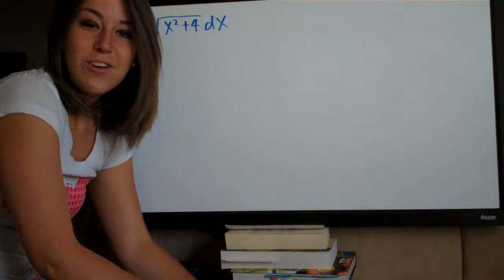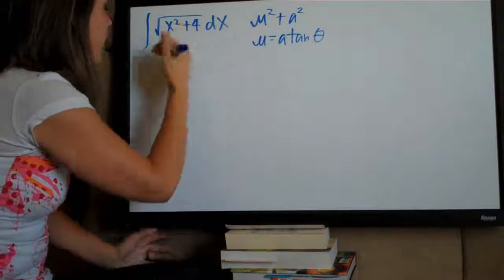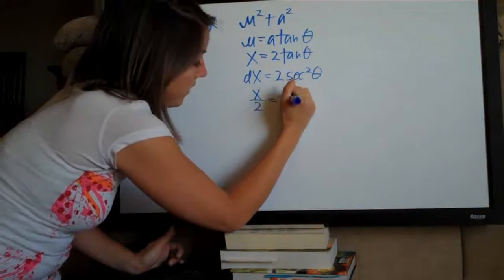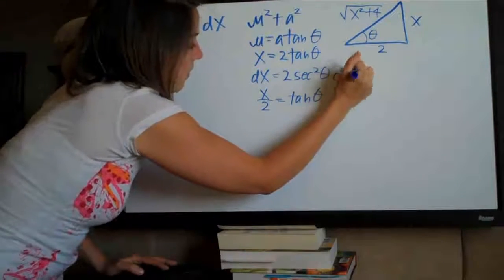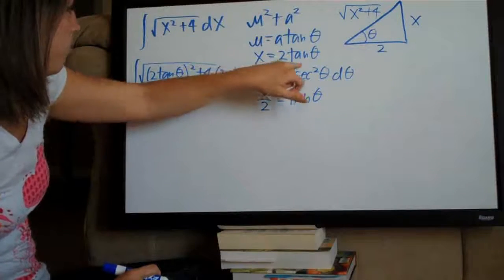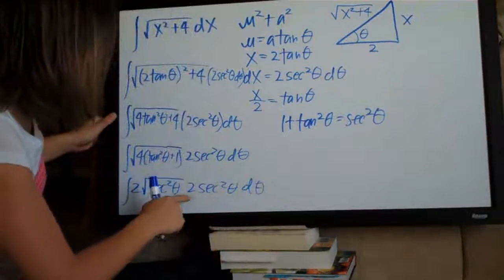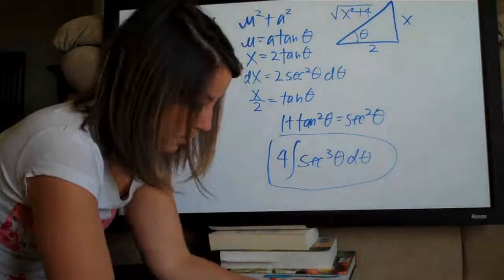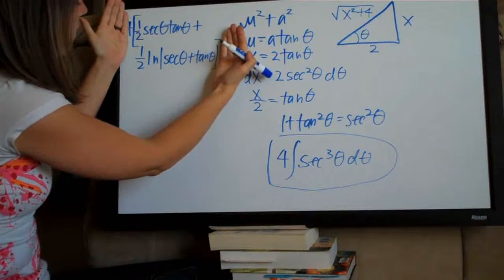Trigonometric Substitution Example 3 (KristaKingMath)